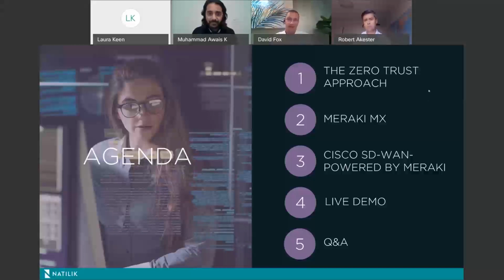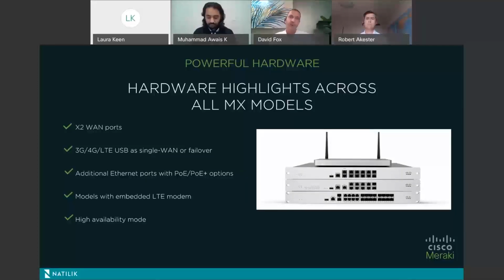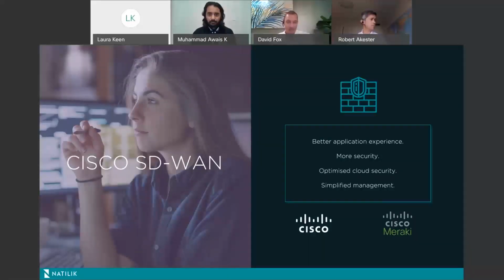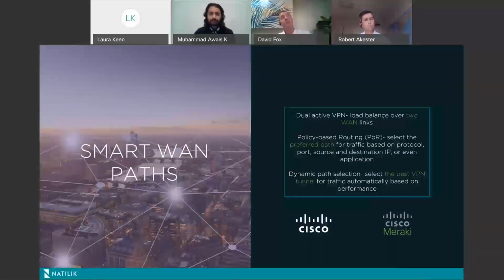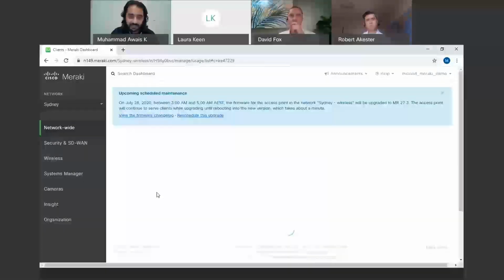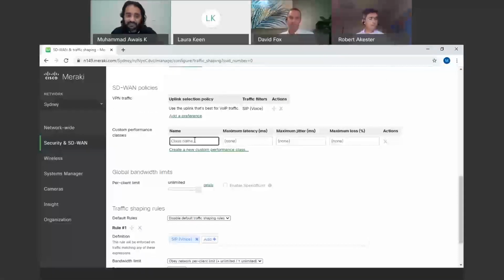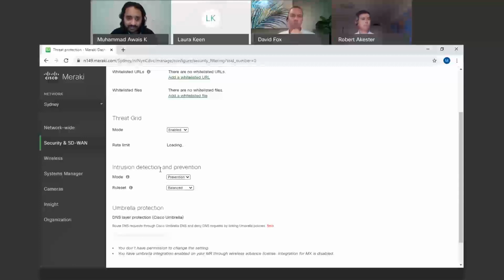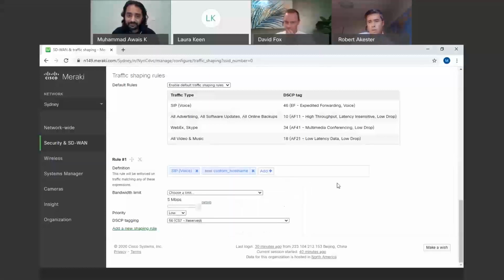Wednesday Webinar- Securing The Workplace with SD-WAN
The Natilik and Westcon-Comstor teams discuss SD-WAN, a new approach to network connectivity that can improve your usage of resources and lower operational costs.